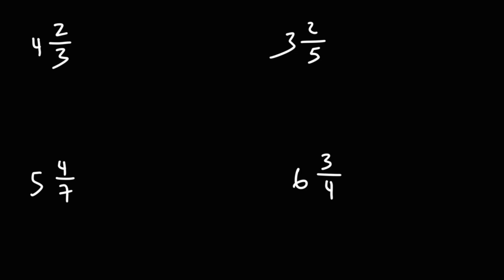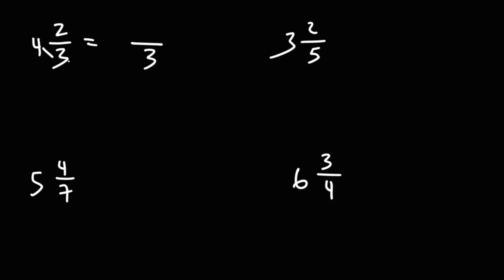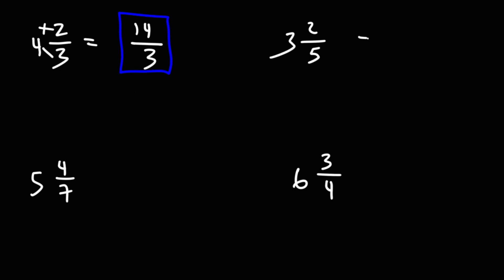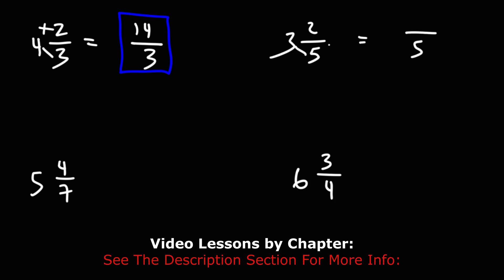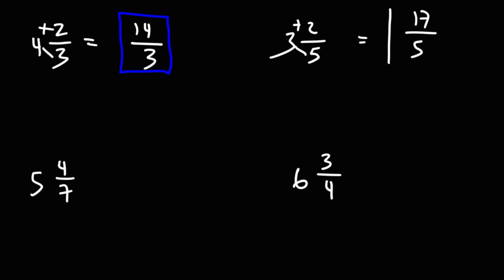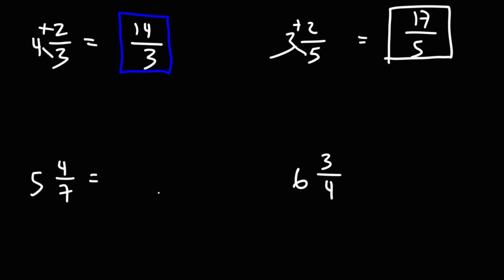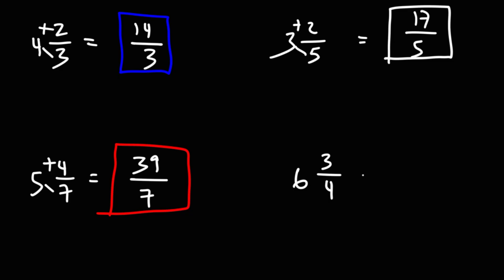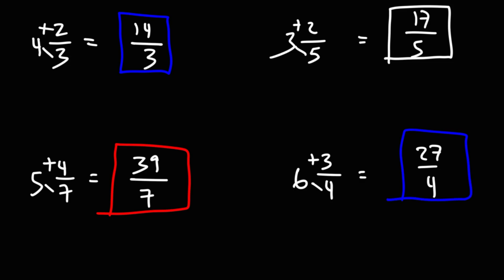How to Convert Mixed Numbers to Improper Fractions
This math video tutorial explains how to convert mixed numbers to improper fractions.